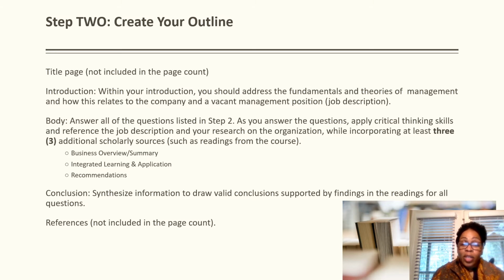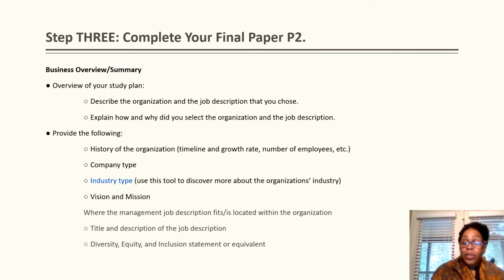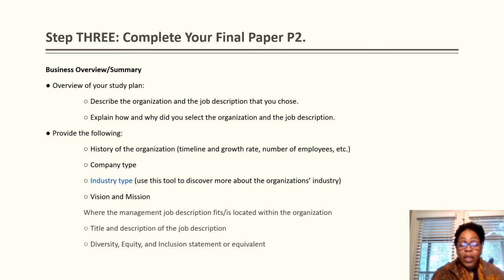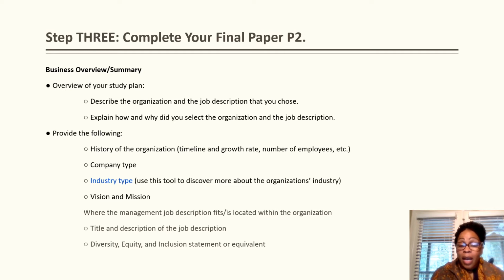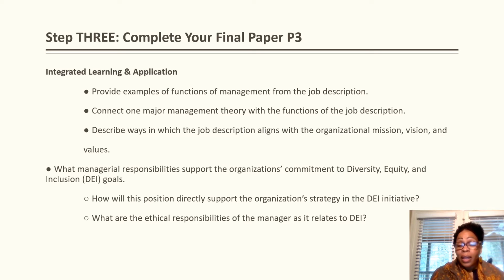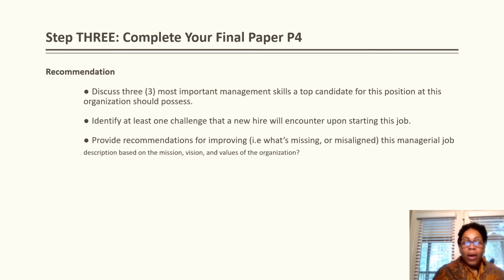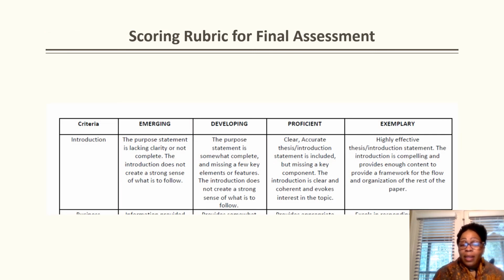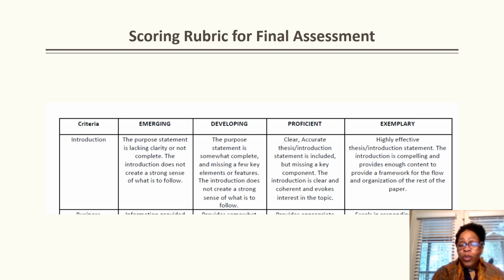October 2021 - Dr. Echols PP - Fundamentals of Management Competency